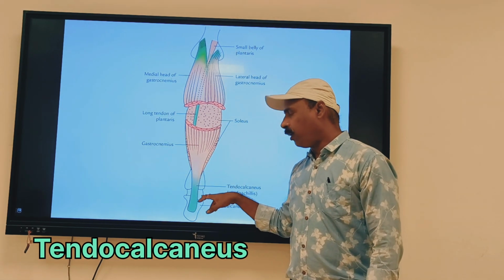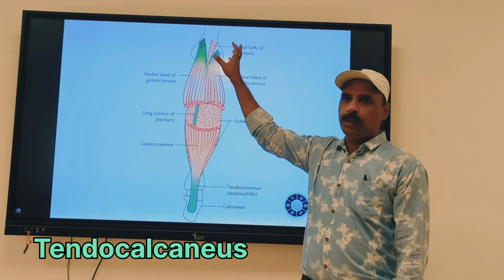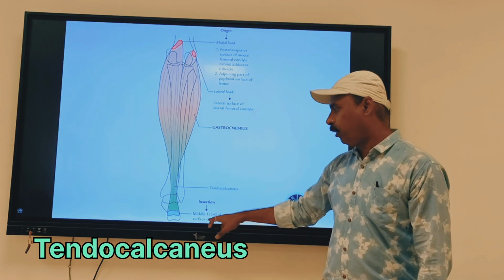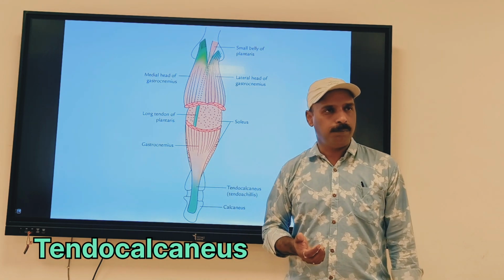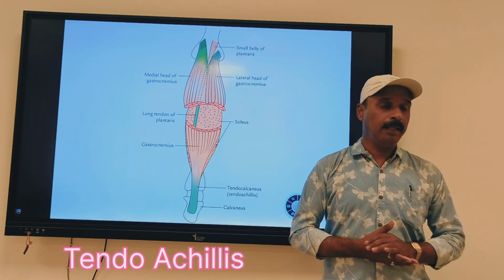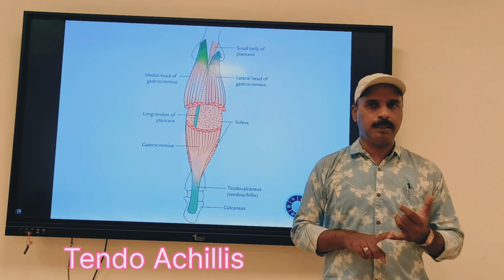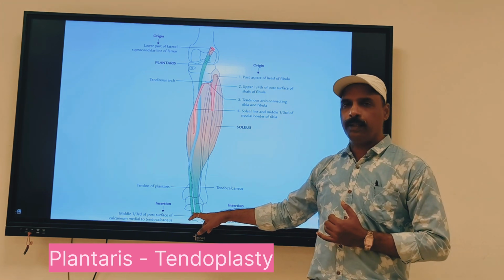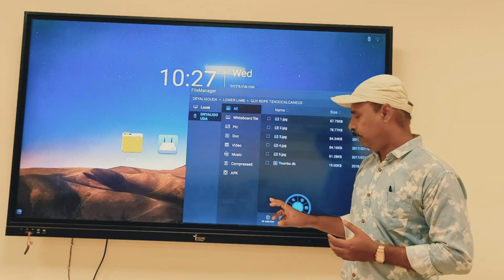|| Tendocalcaneus -Tendo Achillis & Plantaris Muscle || By || Dr Jineshwar A. Yaligouda. M.D.& H.O.D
@drjineshwaryaligouda4874 video includes - Tendocalcaneus formation and muscles forming Tendocalcaneus Soleus, medial and lateral head of Gastrocnemius. why it is the strongest and thickest tendon of the body. why  Tendocalcaneus is also called Tendo Achillis and its story.
Plantaris muscle is having small belly and long tendon used for tendo plasty. study of its origin and insertion.